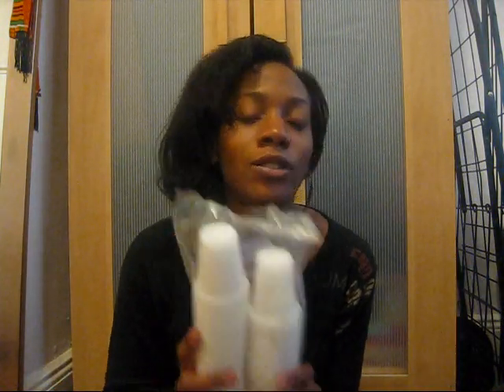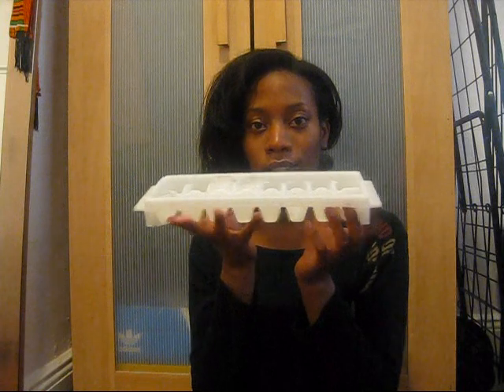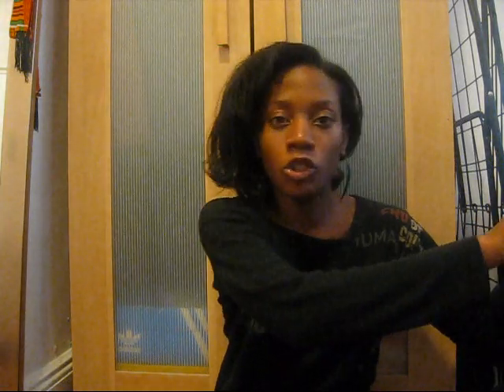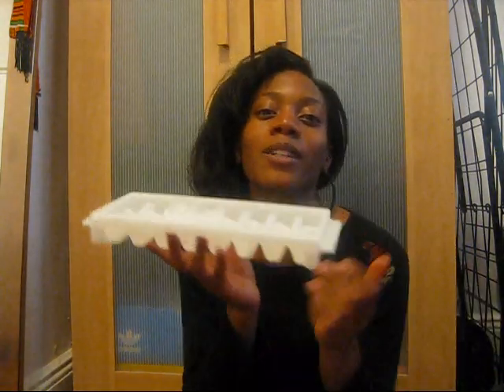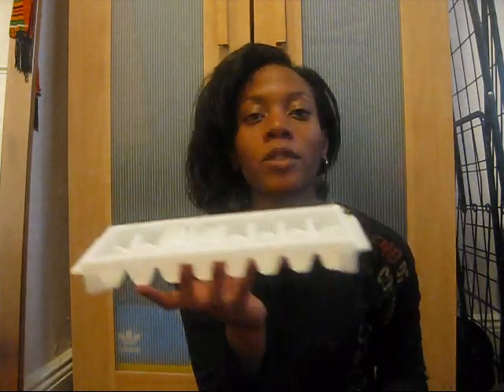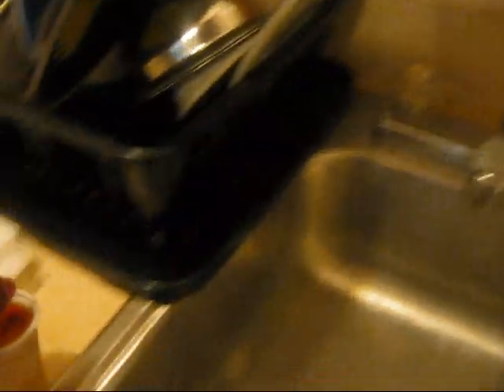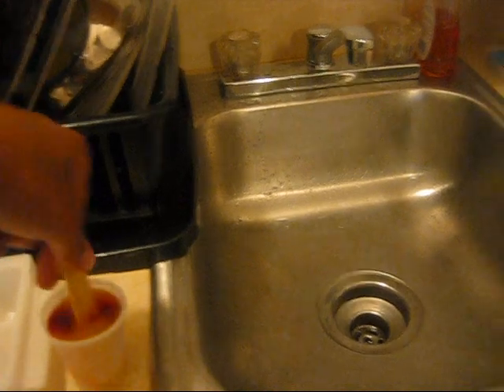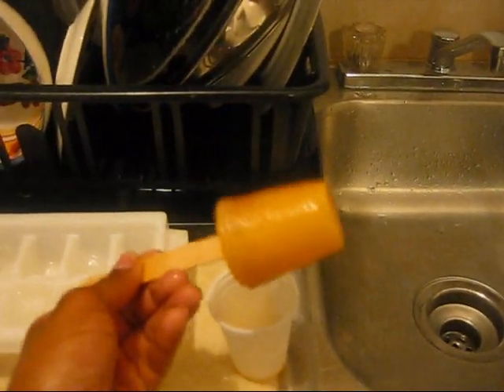How to make homemade popsicles / ices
This video will show you a quick and easy way to make homemade ices.

All you need is:
Foil
small containers for the ices (or an icecube maker)
popsicle sticks (or toothpicks if you use the ice cube maker)
Juice (recommend Simply Lemonade, Simply Orangejuice, 100% Dole Juice, or Tropicana, or just a juice with basic ingredients)